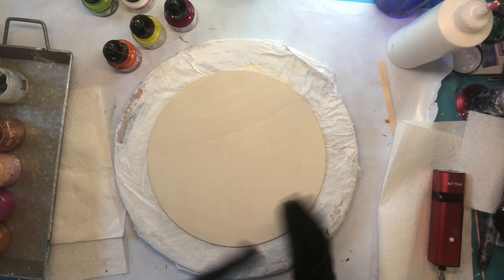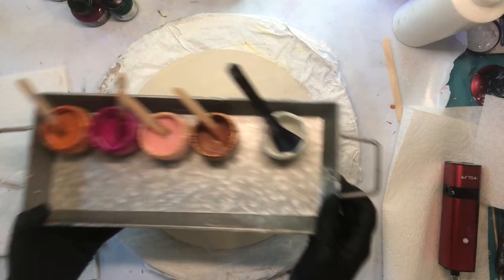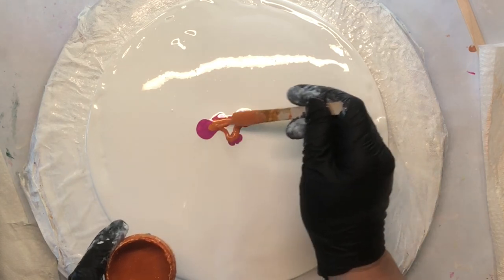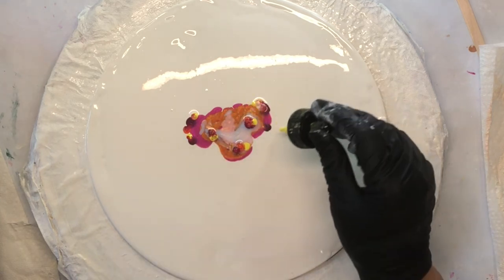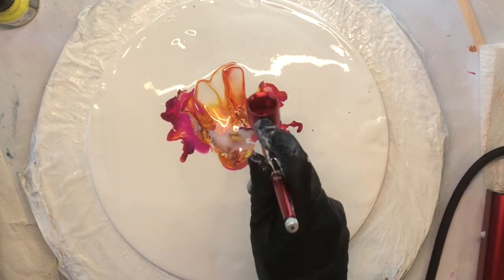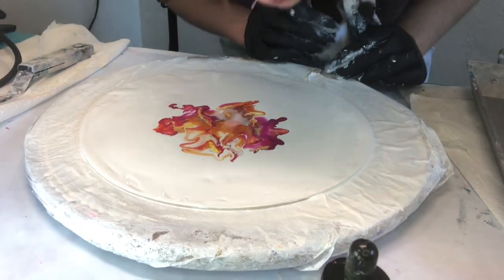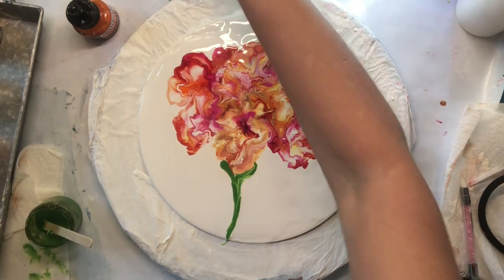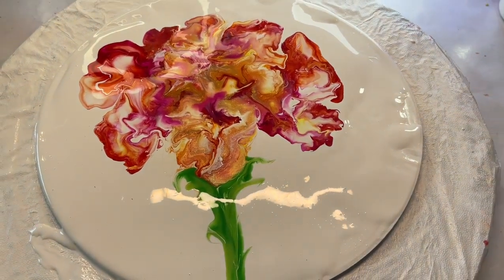Have you tried adding THIS to your Blooms? |Fluid Art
Have you ever thought about using acrylic inks in your bloom paintings?  Acrylic inks can be used along side of a lot of fluid mediums.  Their colors are often intense and add a whole new dimension to your fluid art.

Links to products in this video for your convenience:
ColourArte Primary Elements
Jo Sonja Varnish
Amsterdam Paint
Liquitex Paint
Arteza Paint
Australian Floetrol
American Floetrol
Meyspring Pigment
Mini Blower
Silicone Straws
Silicone Mat Large
Silicone Mat Small
Round Silicone Mat
Freezer Paper
Diamond Brite Paint
📌 Giant Push Pins
Palette Knives
UV Resin
Lazy Susan
Plastic Paint Jars
Air brush: